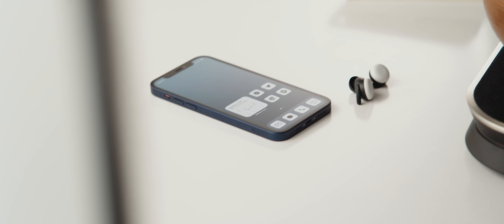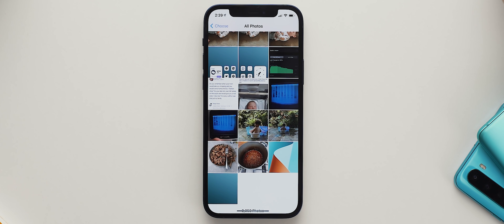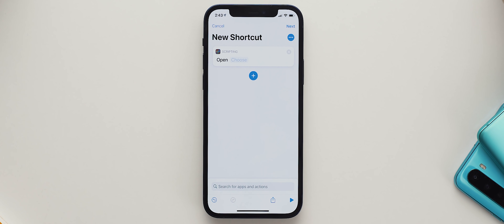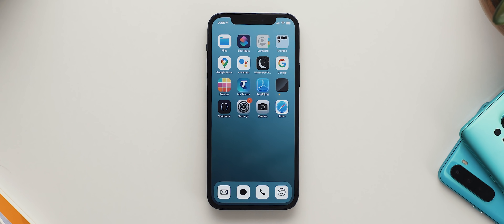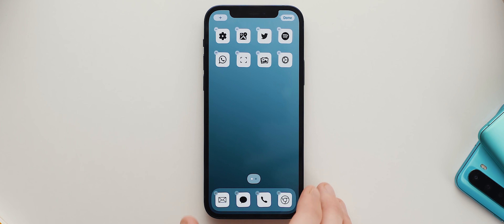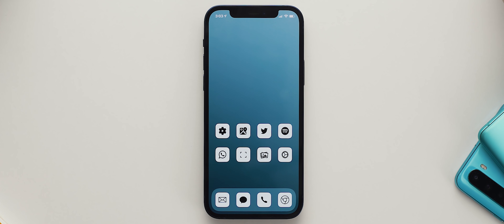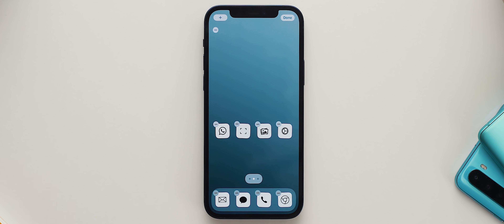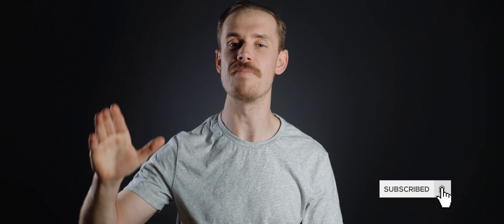Home Screen Setup Tutorial! (iPhone 12 // iOS 14)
In this video, I unpack each and every step that goes into creating my iPhone 12 home screen setup so that you can recreate it on your own phone or at least gain some inspiration for creating your own setups. Links to everything mentioned throughout are below ⬇